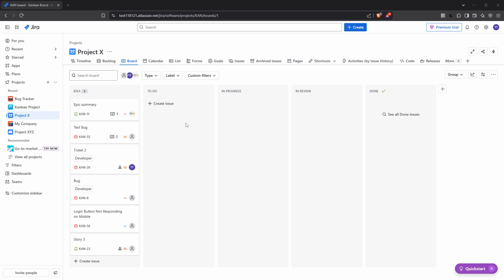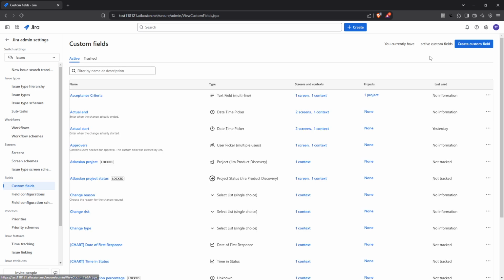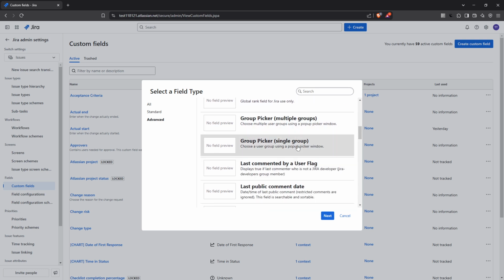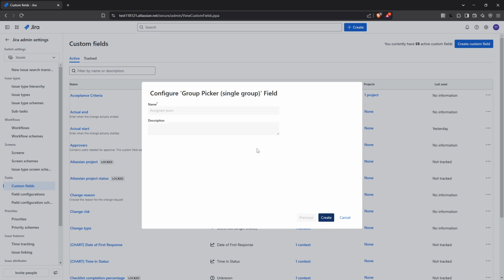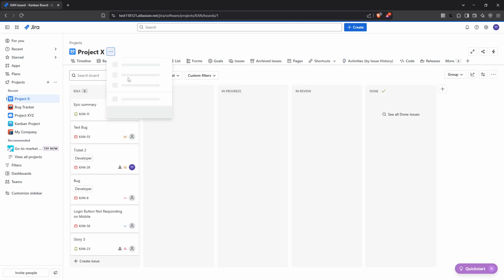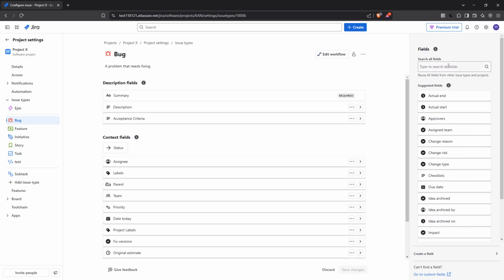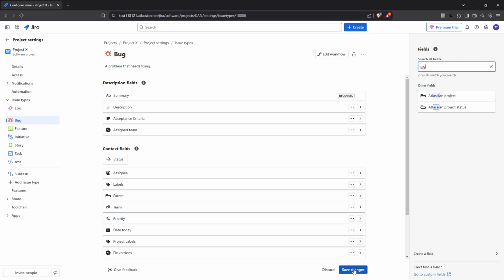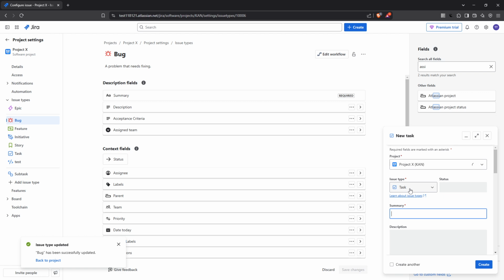How to Assign Issue to Multiple Users -Jira Basic Tutorial [2025 Full Guide]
In today's video we will show you how to assign people to task in clickup,how to assign task in clickup,how to use clickup for personal,how to add assignee on clickup task,how to send docusign to multiple recipients,how to set up recurring tasks in clickup,how to send multiple documents in docusign,schedule 1 how to assign worker to bed,how to use clickup for beginners,how to repeat tasks in clickup,schedule 1 how to assign employees,schedule 1 how to assign beds,how to set up clickup